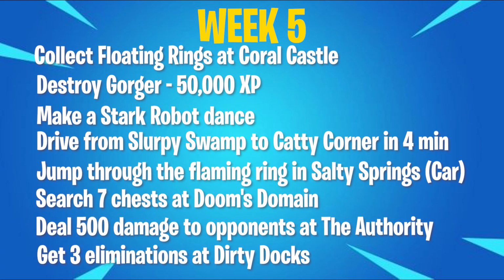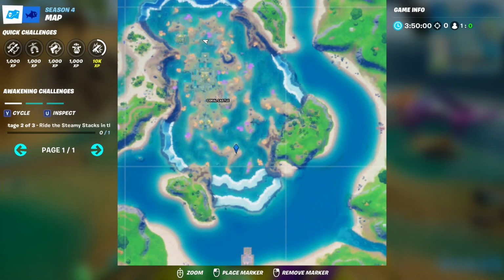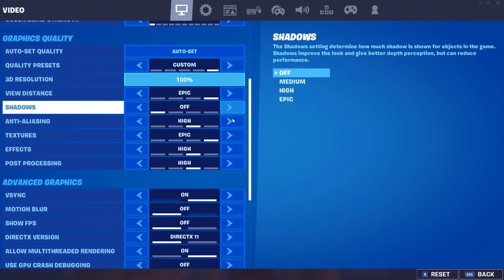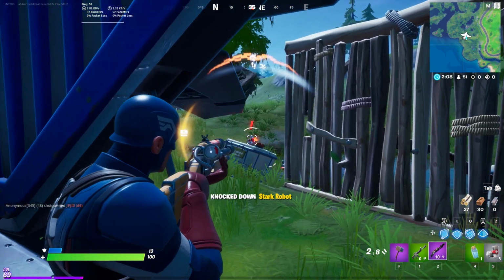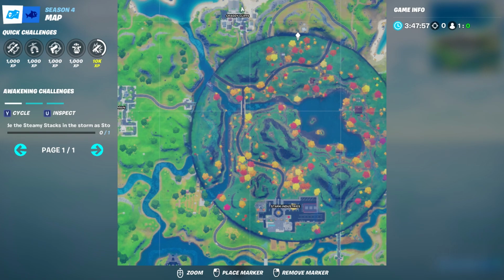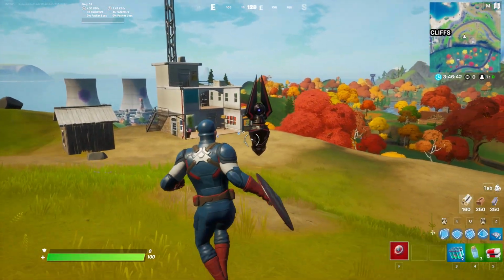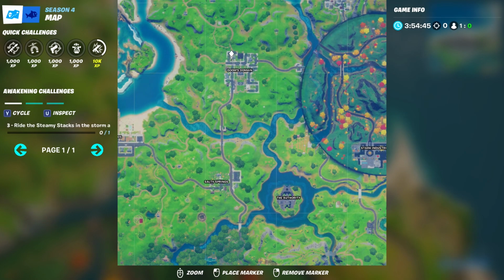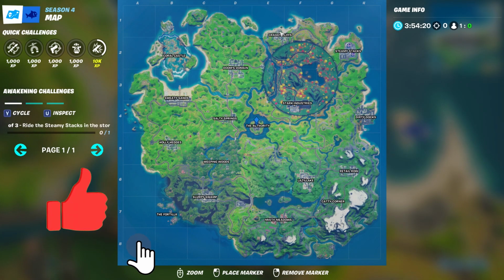WEEK 5 Challenges (ALL) - Full Guide (Season 4) - Fortnite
⬇More FORTNITE⬇

🎮 Other Fortnite Tricks! 🎮

🎮 Awakening Challenges! 🎮

🎮 You can also save the playlists for Tips, Tricks, Weekly Challenges, Secret Challenges, Leaks etc.

Add me on games!
🎮  Fortnite: SNYHD
🎮  COD: SNY303

🕒Timestamps🕒
0:00 Intro & Details
0:22 Destroy 20 Gatherers
1:20 Destroy 3 Collector Cases at The Collection
2:02 Deal 10000 Damage With A Gatherer's Remains
4:32 Drive through Flaming Rings at Salty Spring
4:51 Drive from Slupry Swamp to Catty Corner (4 min)
7:15 Other Week 5 Challenges S O C I A L   M E D I A S

►JaypeHD◄ S O C I A L   M E D I A S

►JaypeHD◄